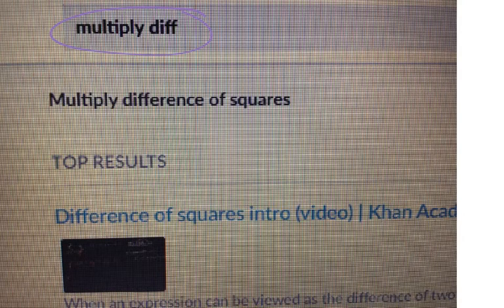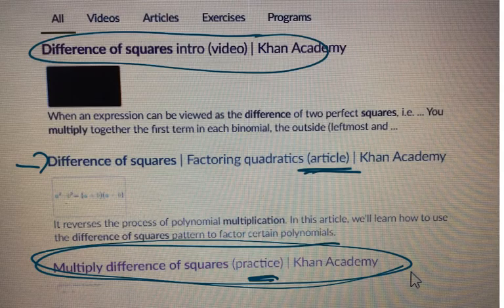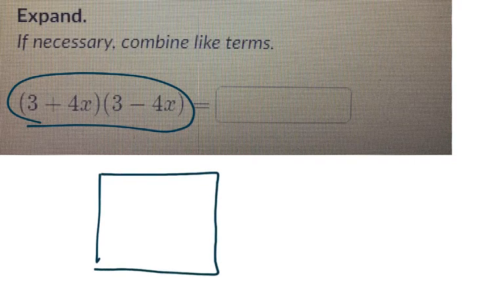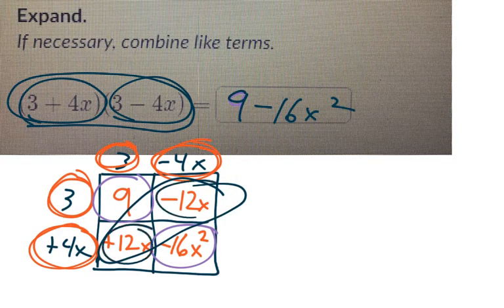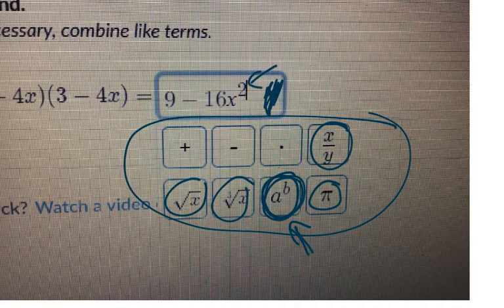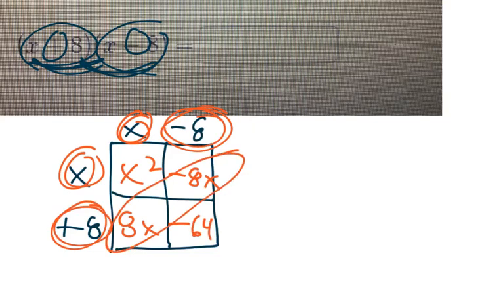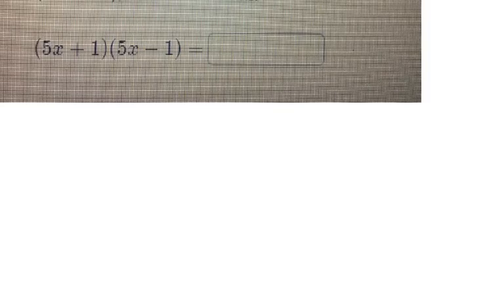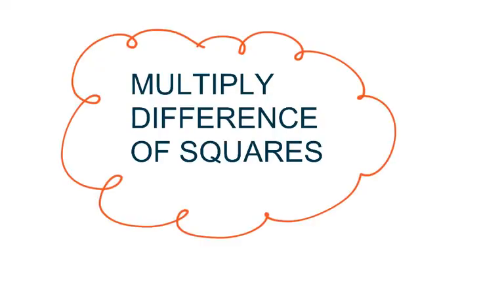April 24, 2020